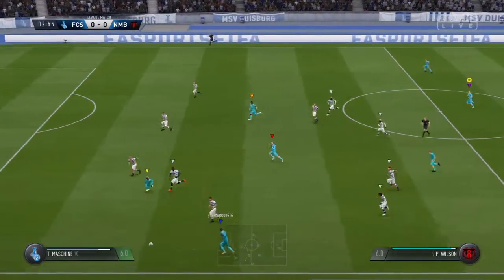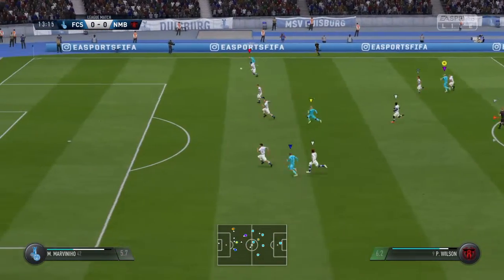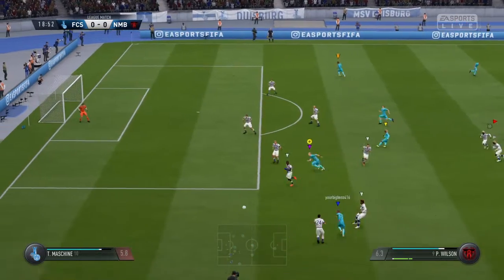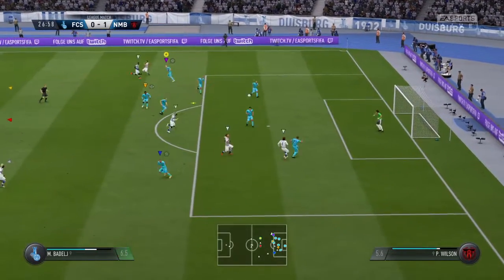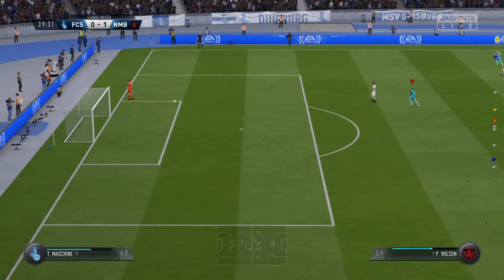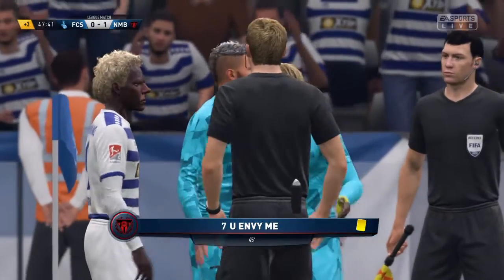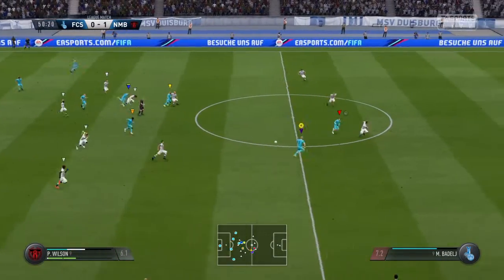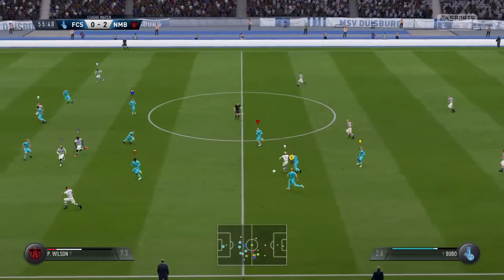Nima Boyz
FIFA 19